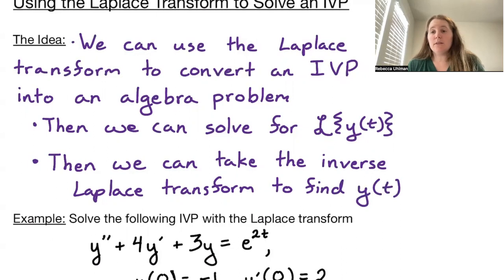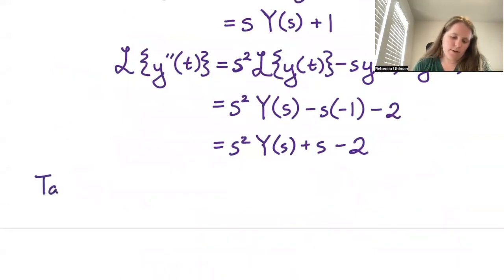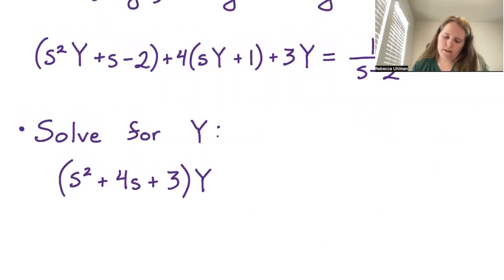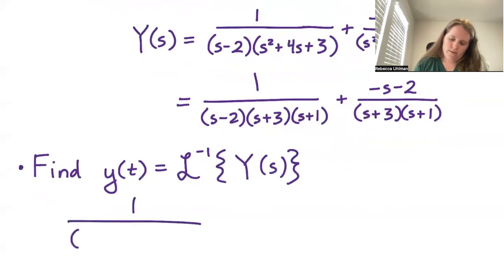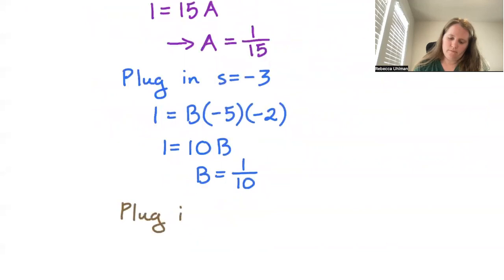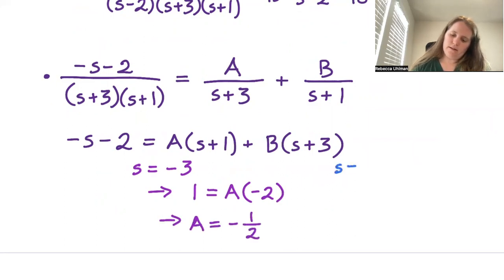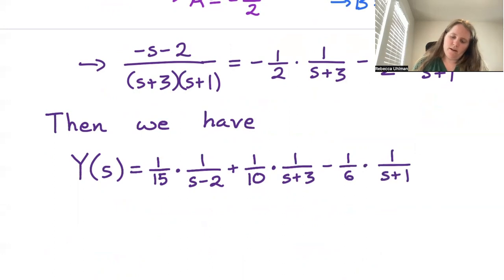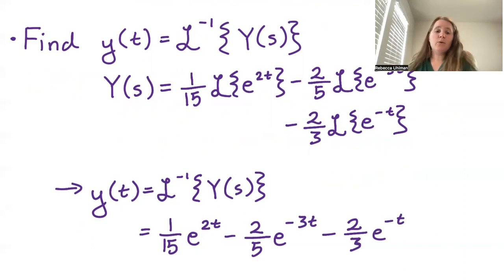DiffEQ Section 8.3, part 2: Using the Laplace Transform to Solve an IVP